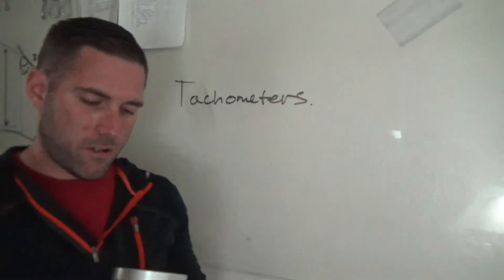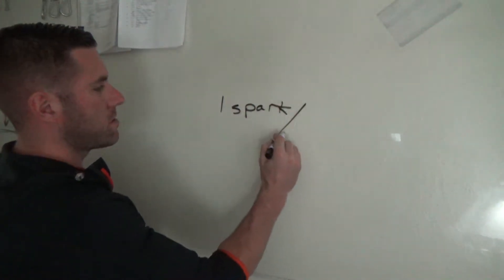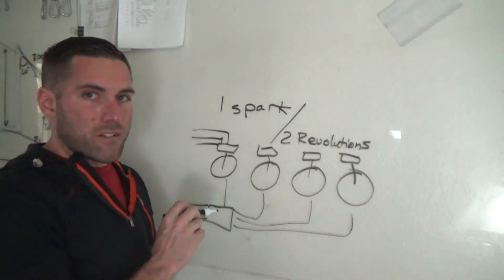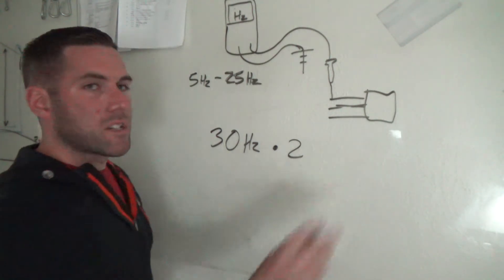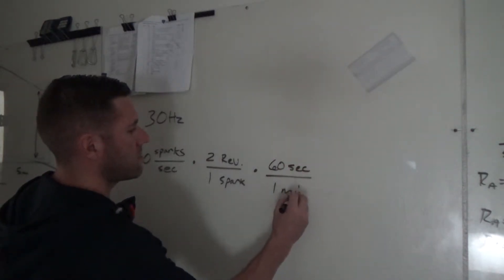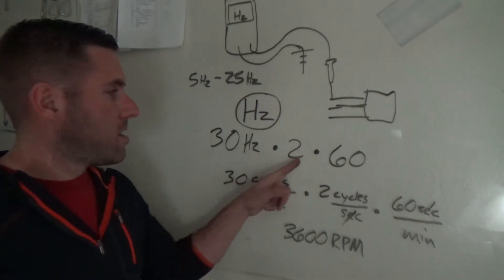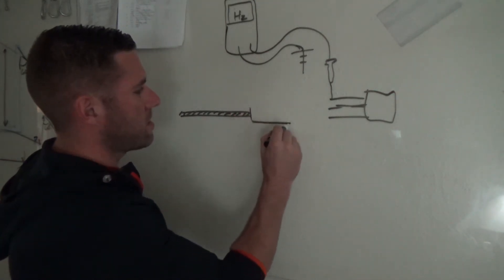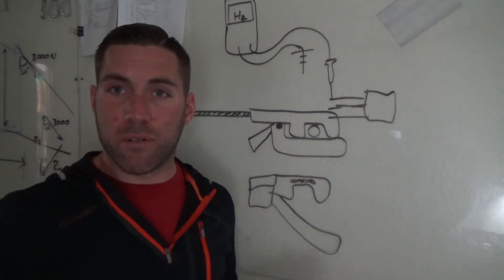Tachometer Calibration with Multimeter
Here is a video for the car techs and enthusiasts to explain how to calibrate an check the accuracy of your tachometer.  It does not matter what car, or year, or how many cylinders.  The meter will give you the most accurate measurement you can get.